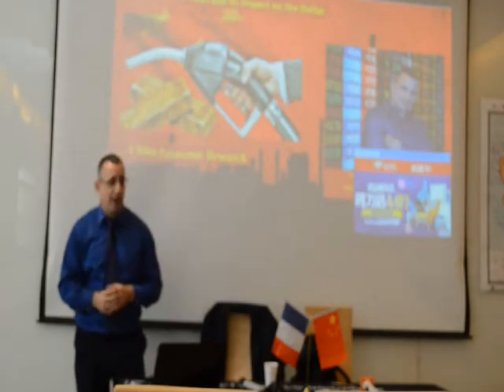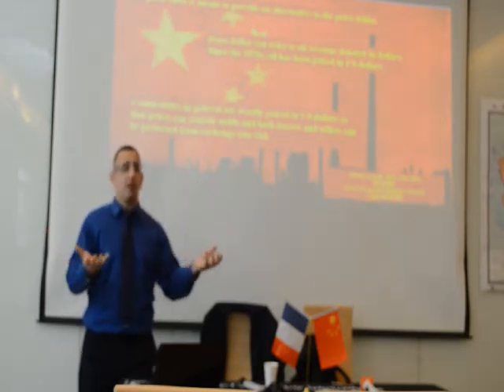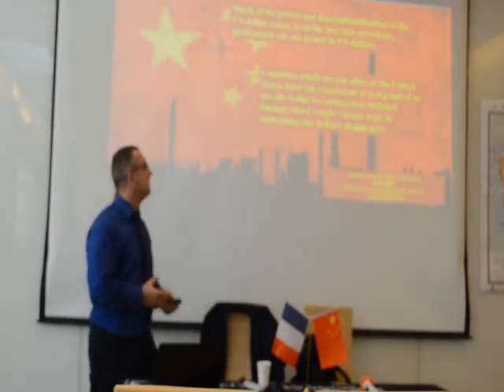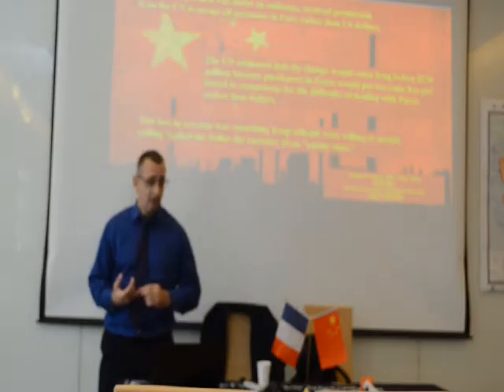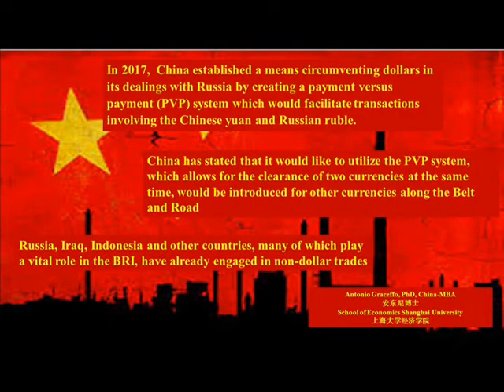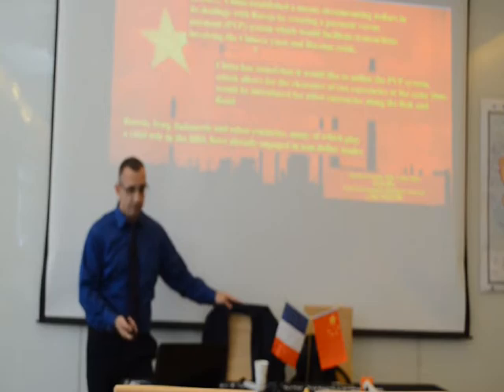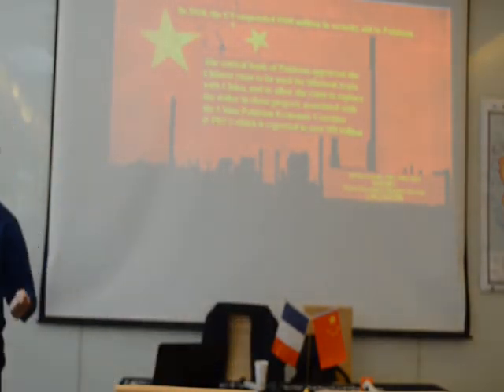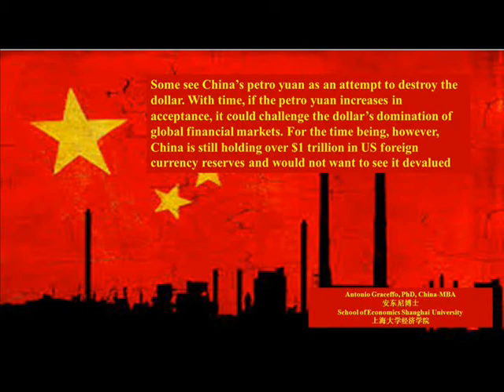China’s Petro Yuan Lecure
An English language  for a French business school in Shanghai by Dr. Antonio Graceffo.
The petro yuan is meant to provide an alternative to the petro dollar. In its loosest terms, petro dollar can refer to oil revenue denoted in dollars. Since the 1970s, oil has been priced in US dollars. Commodities in general are usually priced in US dollars so that prices can remain stable and both buyers and sellers can be protected from exchange rate risk associated with pricing in one country’s domestic currency and paying in another country’s domestic currency.

Read A Short Course on the Chinese Economy, by Dr. Antonio Graceffo, Available in Kindle and paperback from Amazon

Antonio Graceffo, PhD, China-MBA is the author of seven books about China and Southeast Asia. He has worked as a lecturer and as a program director of business education and research for joint venture universities in China. Antonio holds a PhD from Shanghai University of Sport, where he wrote his dissertation, in Chinese. In addition, Antonio received his China-MBA, from Shanghai Jiaotong University, and is currently completing a second PhD at School of Economics Shanghai University, specializing in China –US Trade, China’s Belt and Road Initiative, and Trump-China economics. His China economic reports are published at The Foreign Policy Journal and The Shanghai Institute of American Studies, a China government think tank.

See Dr. Graceffo’s China Economic Research reports on Youtube